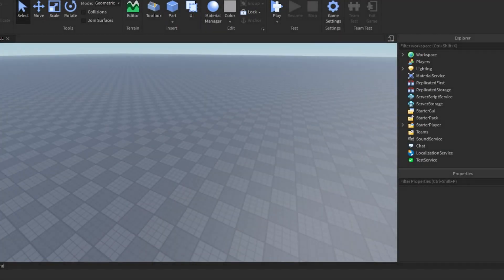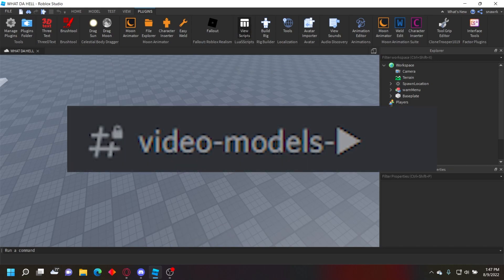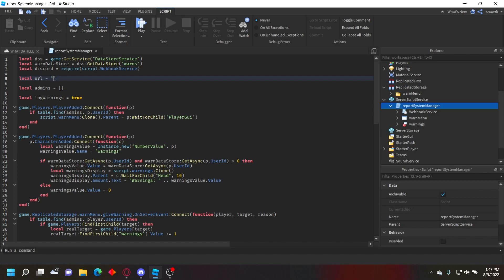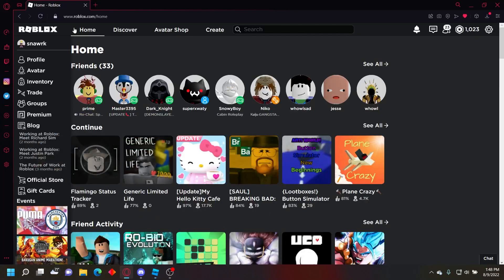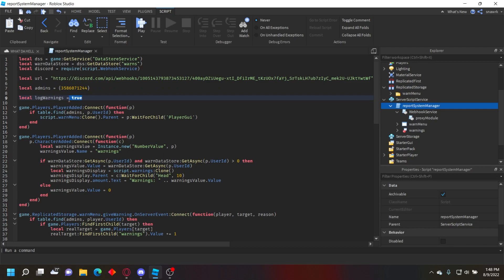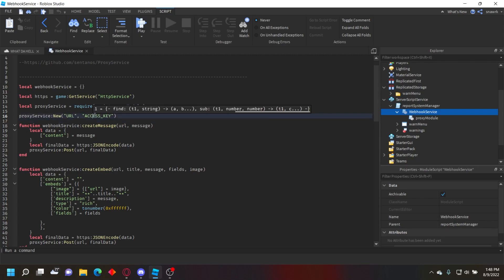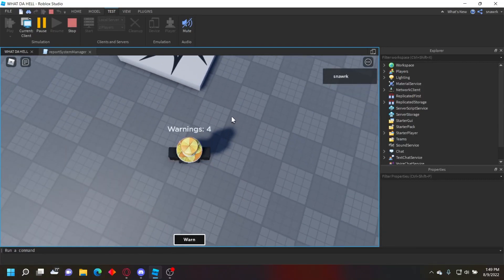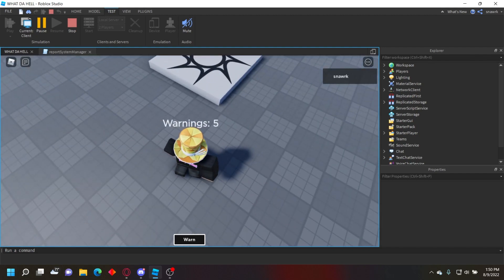Warning system with Discord webhook logging | Roblox Tutorial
In this video i'll be showing you how to easily setup my warning system with discord webhook logging!